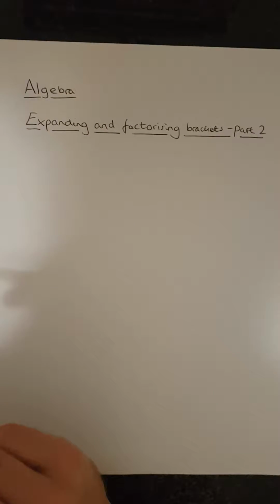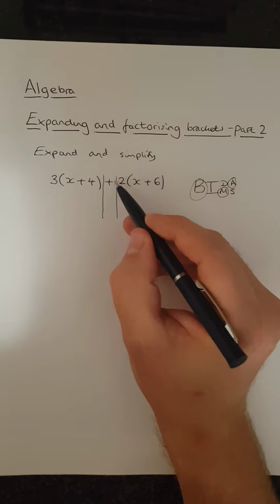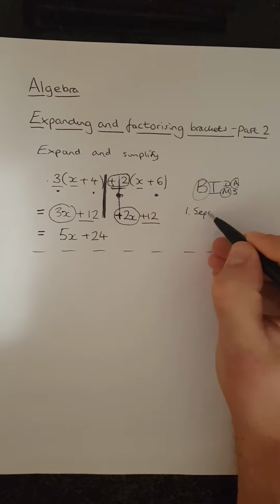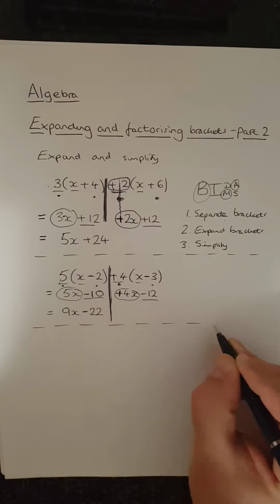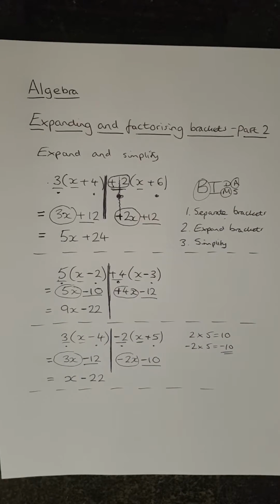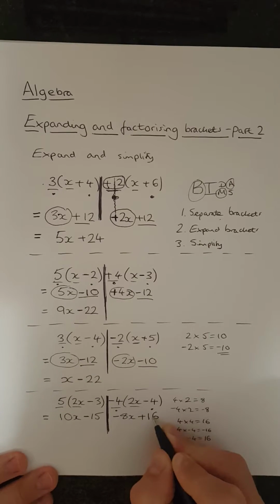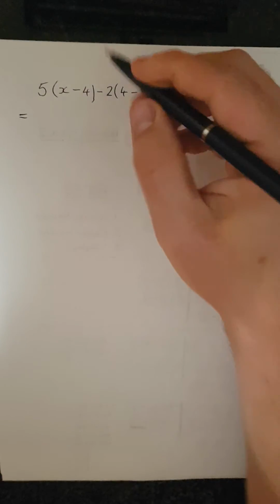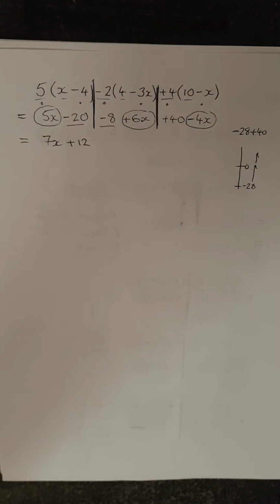Algebra - expanding and factorising brackets part 2